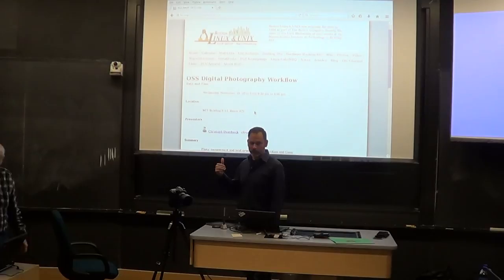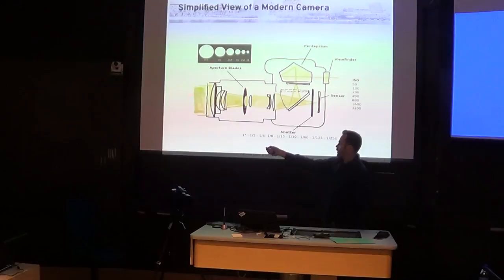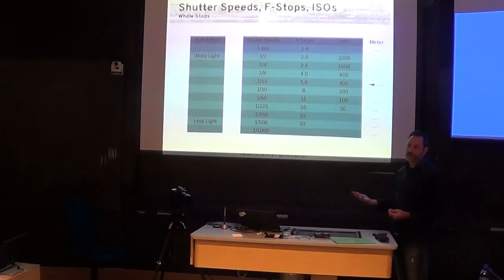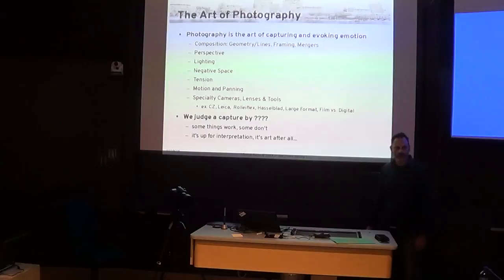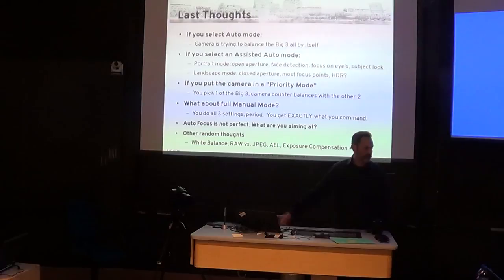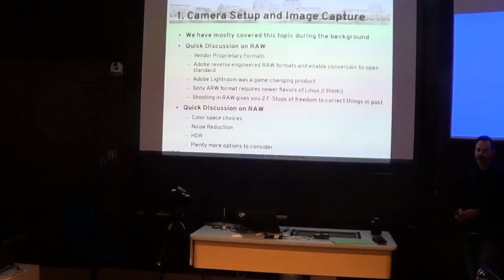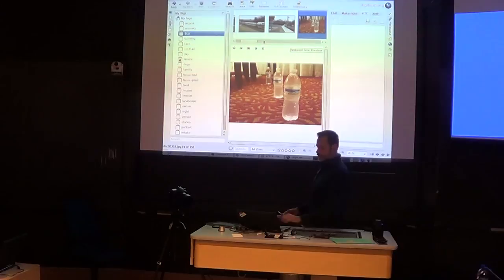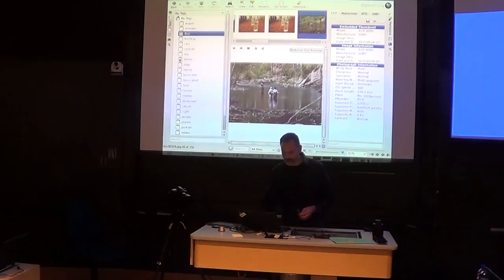[BLU] OSS Digital Photography Workflow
(Wed, Nov 18, 2015) Christoph Doerbeck demonstrates photo management and post-processing with digiKam and Gimp

User group meeting of Boston Linux & UNIX on Wednesday, November 18, 2015.